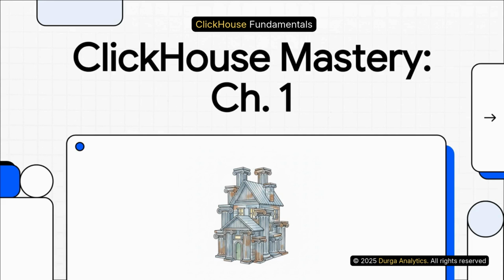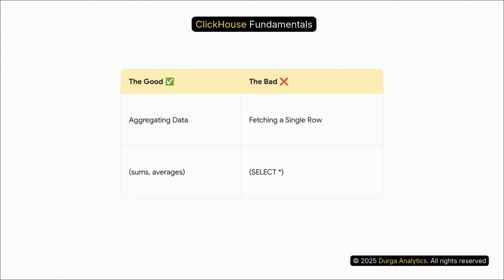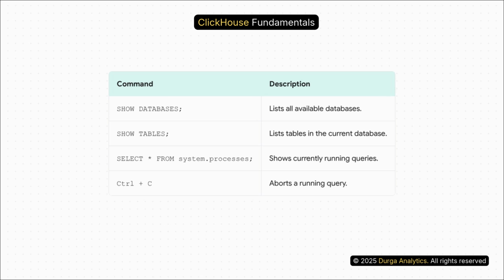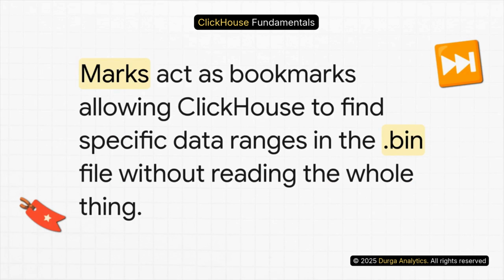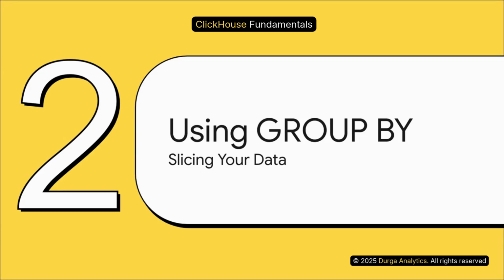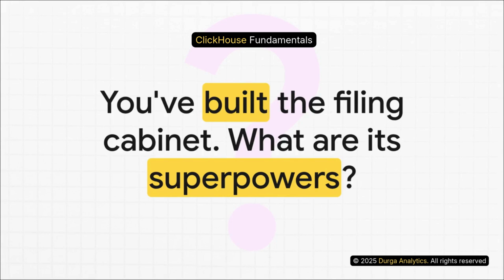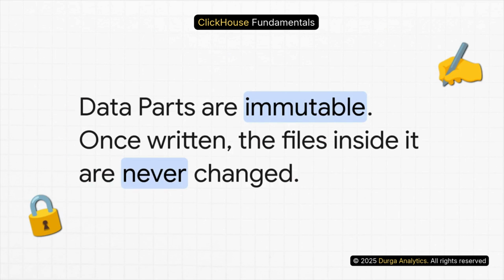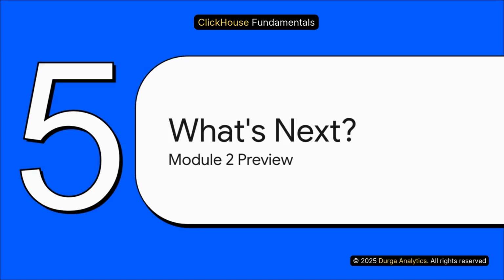01 — ClickHouse Fundamentals (Chapters 1–20)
Master ClickHouse for ultra-fast OLAP, real-time analytics, and distributed data warehousing. Learn from basics to cluster administration and advanced query optimization with 350+ lessons and labs.

00:00 01 - Introduction to ClickHouse
07:59 02 - OLTP vs OLAP systems
15:05 03 - Columnar databases explained
23:59 04 - ClickHouse architecture overview
32:01 05 - Installing ClickHouse
38:44 06 - ClickHouse server and client tools
45:45 07 - ClickHouse data types
55:39 08 - Creating databases and tables
1:02:34 09 - Column storage fundamentals
1:10:21 10 - Basic SQL queries
1:18:02 11 - Filtering and sorting data
1:24:50 12 - Aggregation basics
1:33:16 13 - Query execution basics
1:40:06 14 - Compression fundamentals
1:47:05 15 - Partitioning concepts
1:54:28 16 - Query performance basics
2:01:44 17 - ClickHouse system tables
2:10:25 18 - Understanding data parts
2:18:15 19 - First analytics workload
2:26:48 20 - Fundamentals review

Durga Analytics Full Course list (with PDF Notes)